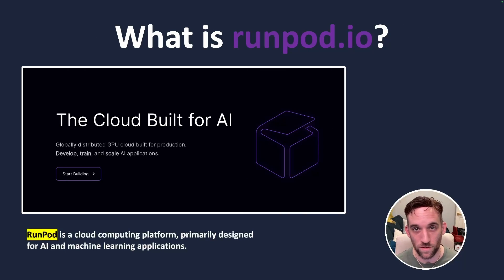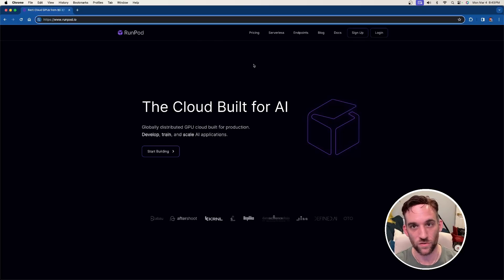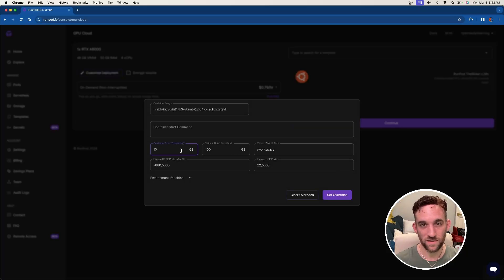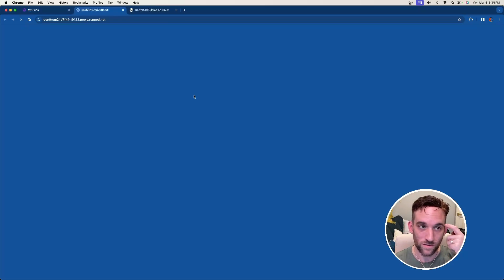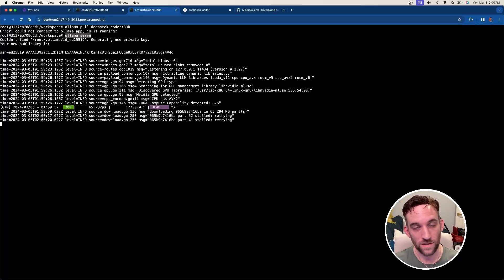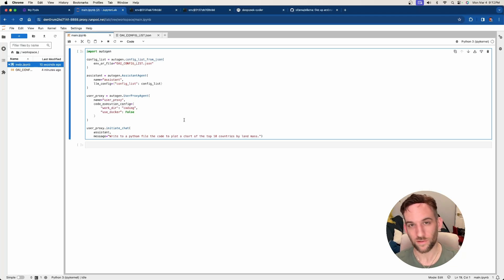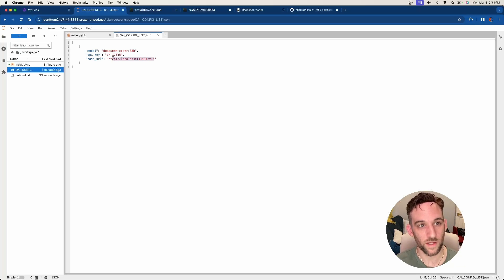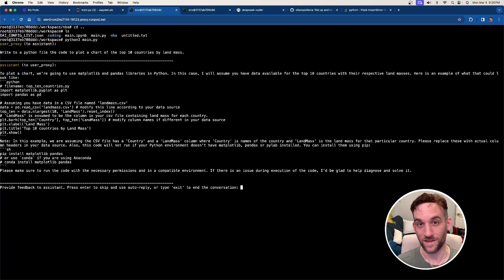How to Run Any LLM using Cloud GPUs and Ollama with Runpod.io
Hello, and welcome to my video on how to run a server on runpod.io.  The reason for this is because not everybody has a good enough computer with the hardware needed to run a local LLM.  This is a cheap way to use a server that is much more powerful for your needs.

Don't forget to sign up for the newsletter below to give updates in AI, what I'm working on and struggles I've dealt with (which you may have too!):

📖 Chapters:
00:00 Intro
00:19 What is runpod.io?
01:11 How to setup
03:26 Install Ollama
05:40 Run Example
06:26 Outro